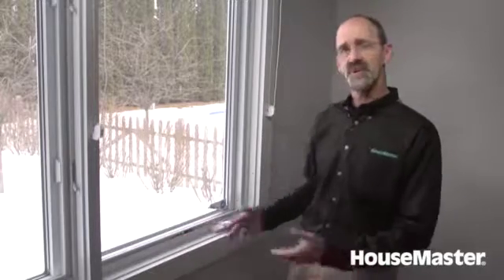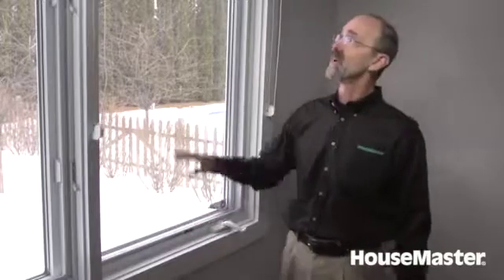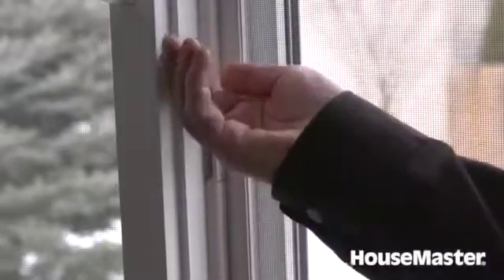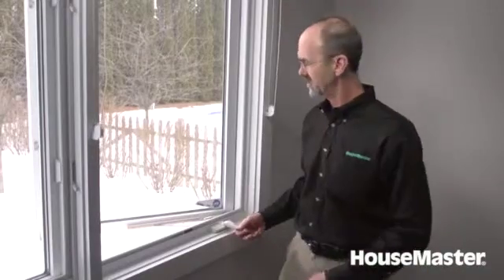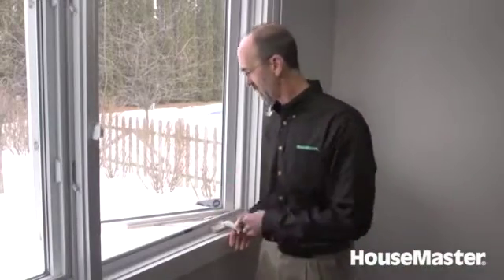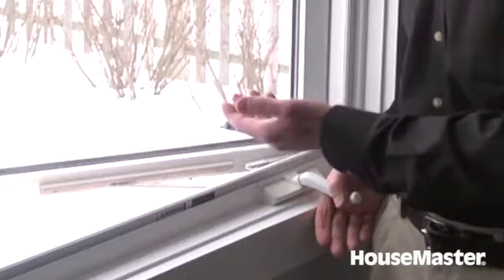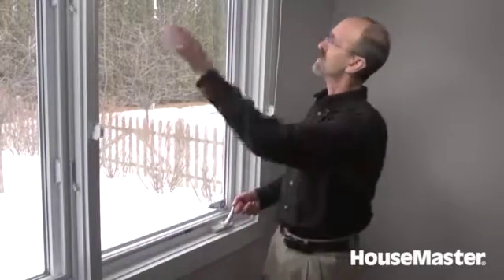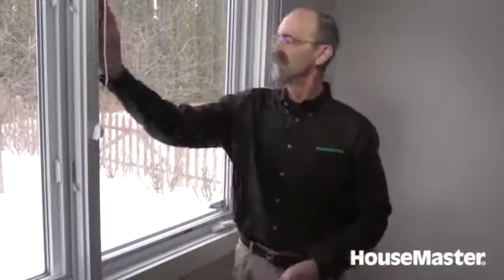Nick Henry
Founded in 1979 and Headquartered in Somerville, NJ, HouseMaster is the oldest and one of the largest home inspection companies in North America. With more than 310 franchised areas throughout the US and Canada, HouseMaster is the most respected name in home inspections. For over 35 years, HouseMaster has built upon a foundation of solid leadership and innovation with a continued focus on delivering the highest quality service experience to their customers and providing HouseMaster franchisees the tools and support necessary to do so. Each HouseMaster franchise is an independently owned and operated business. HouseMaster is a registered trademark of HouseMaster LLC.